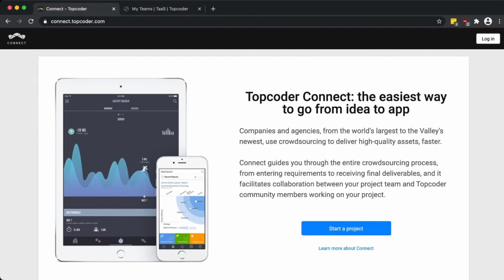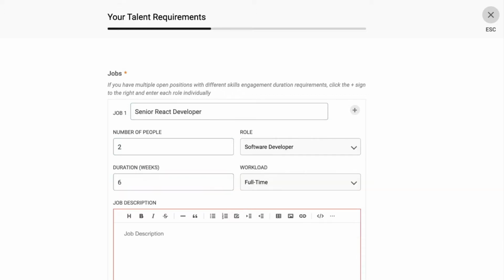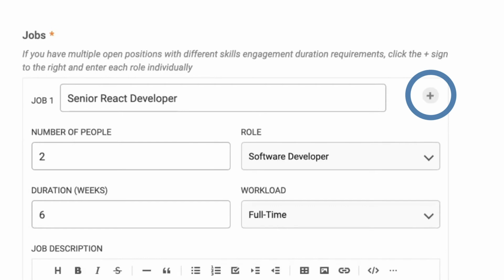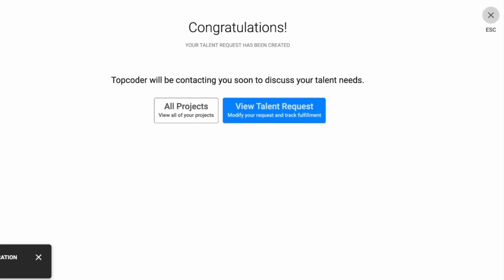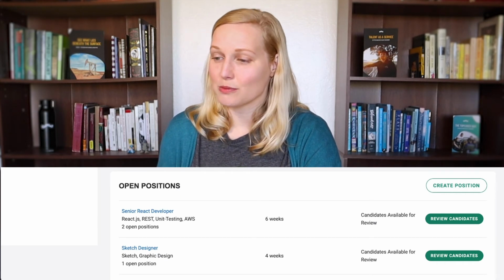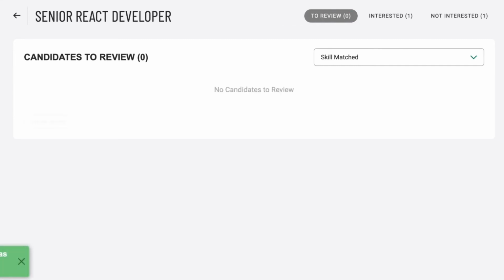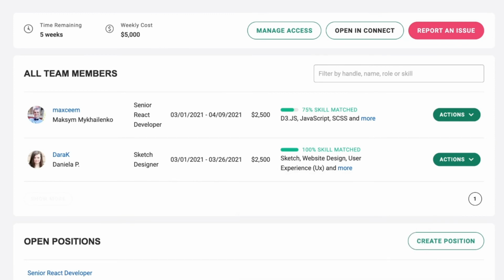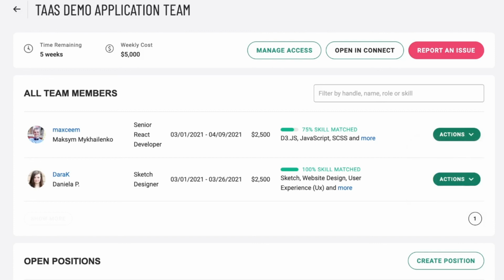TaaS App Demo - How to Contract Freelancers On Demand through Topcoder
To start using Talent as a Service head

See how to contract top freelance talent in Topcoder’s platform, with TaaS app. TaaS, or Talent-as-a-Service, makes talent access simple. Topcoder customers use TaaS app to find and contract talent with verified skills for part time or full time work. Here’s how it works.